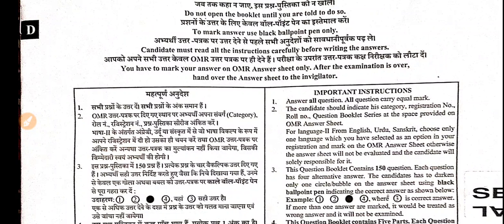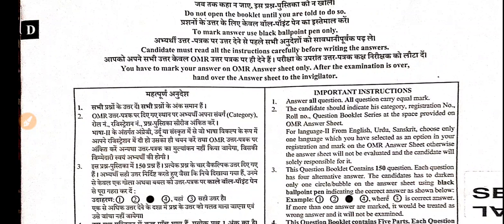UPTET 2021 Primary || Question Paper 28/11/2021 PDF || यूपी टेट 2021 प्राथमिक पेपर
Paper PDF Link⤵️